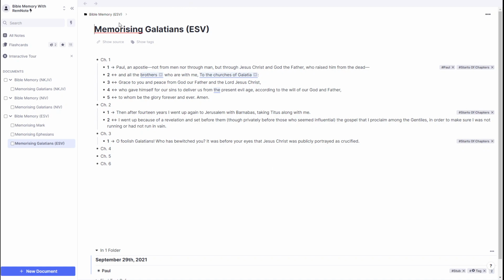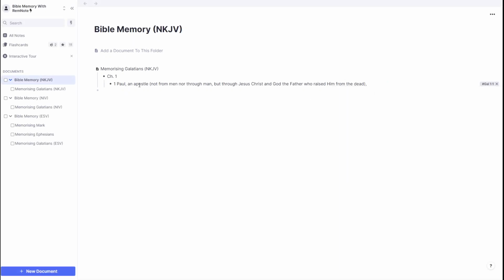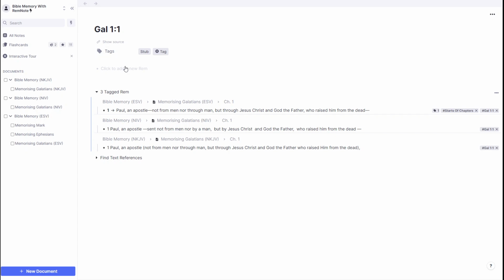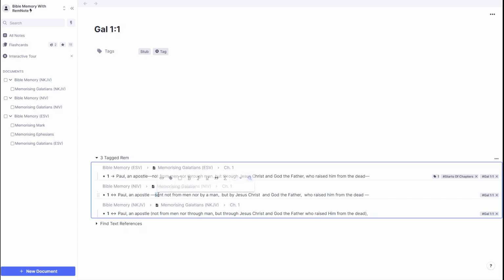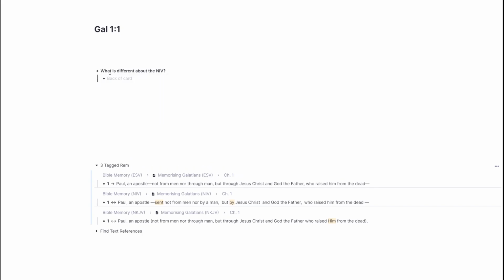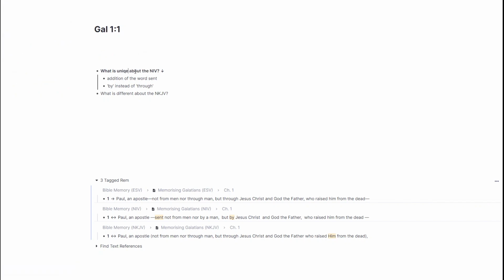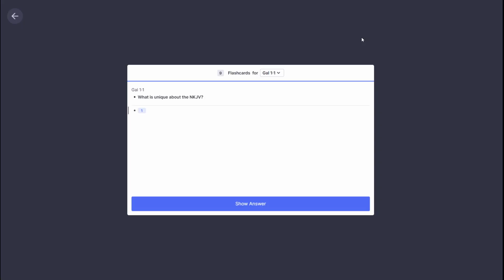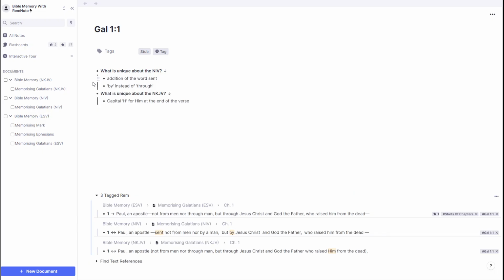Memorise a Verse in Multiple Translations - Bible Memory using RemNote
In this video, we look at one way to memorise a Bible verse in 3 translations using RemNote